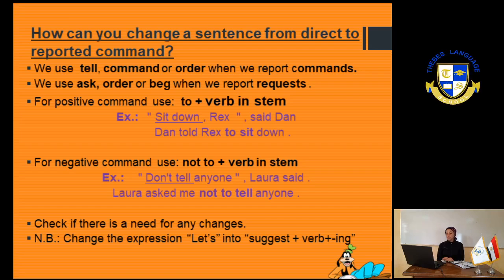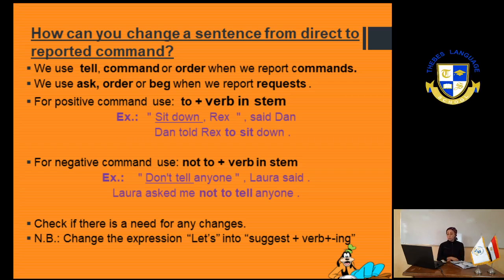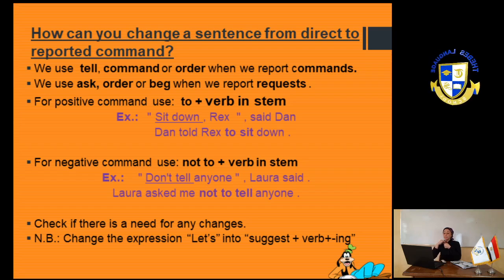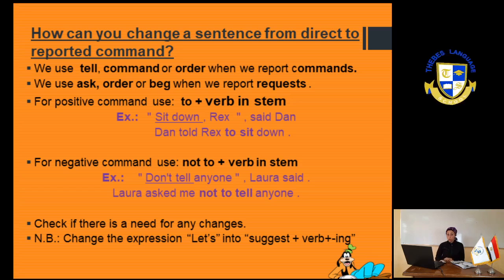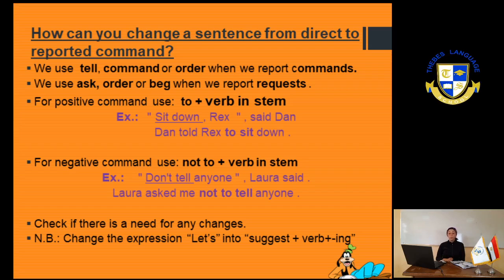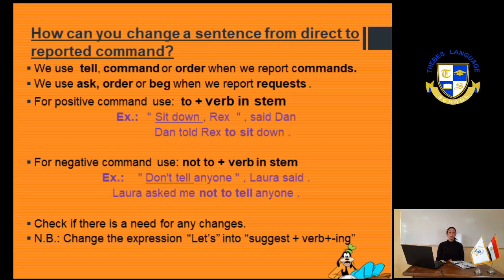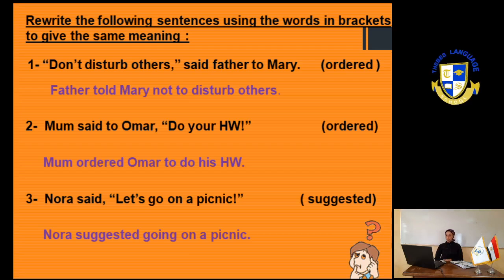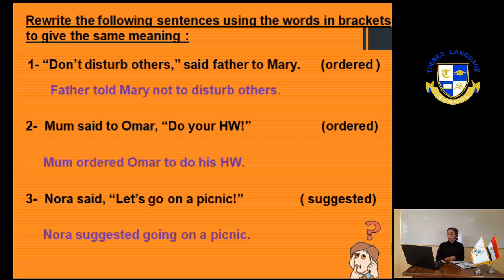prim6 comend english sara